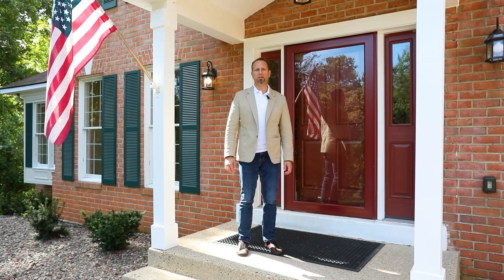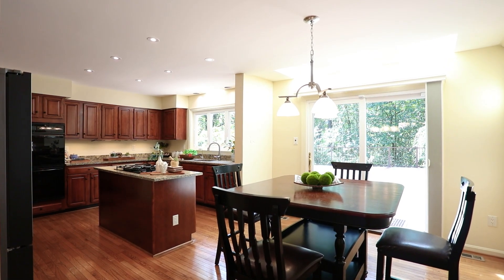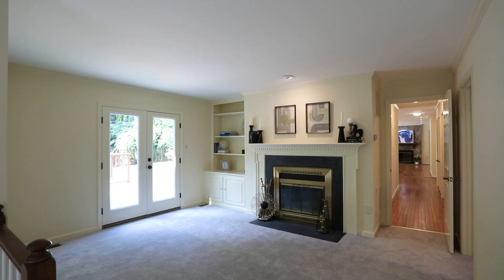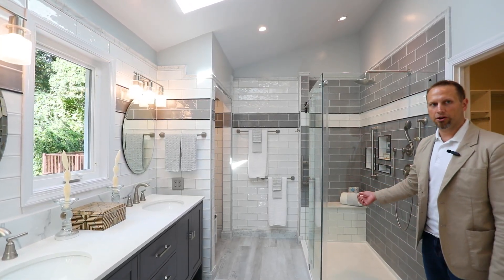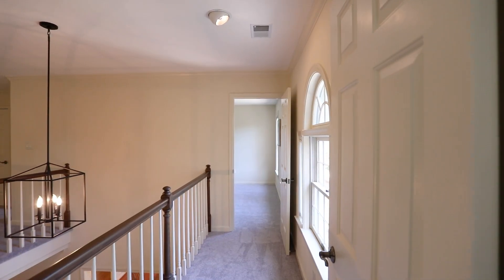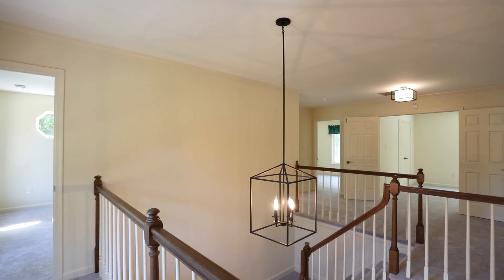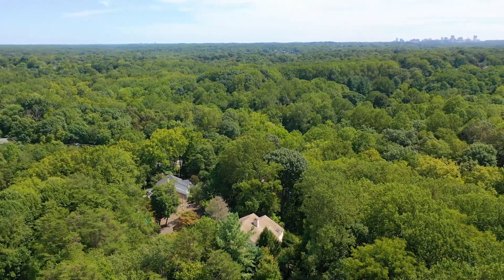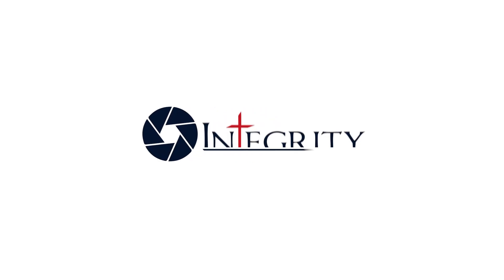1350 Hunter Mill Road, Vienna, VA